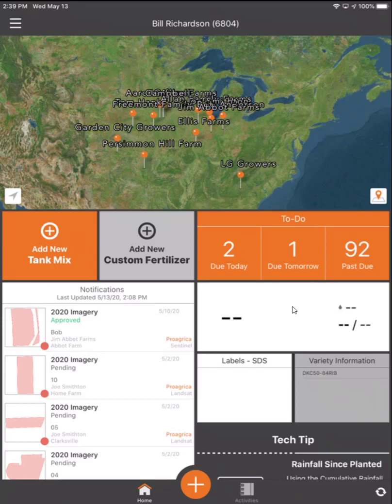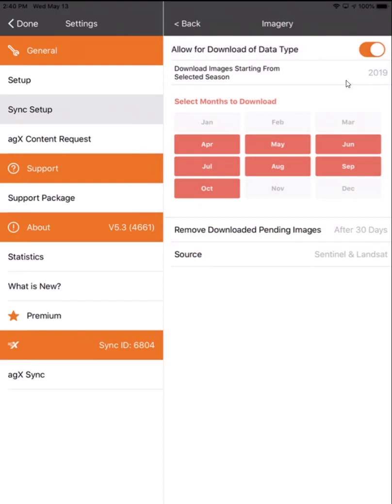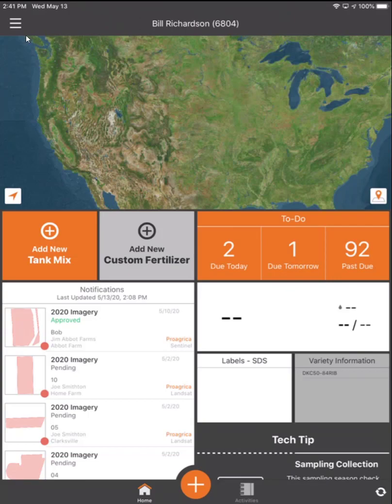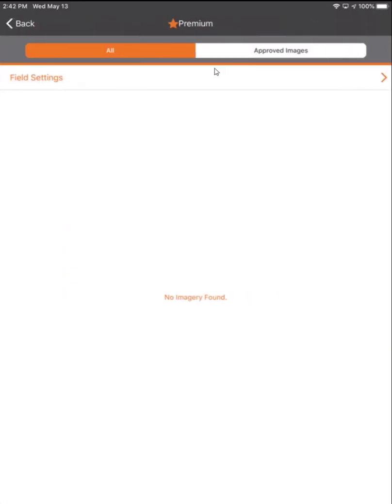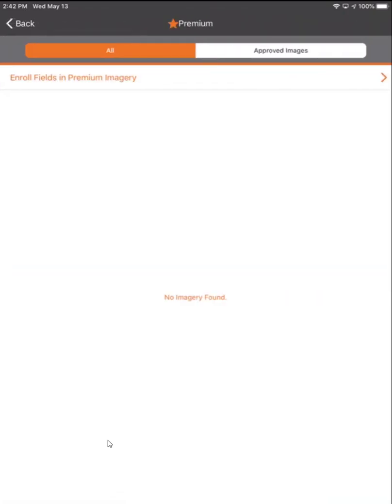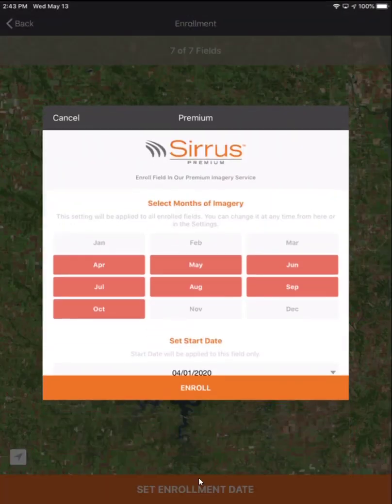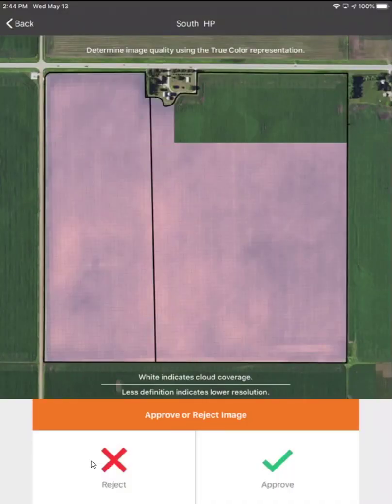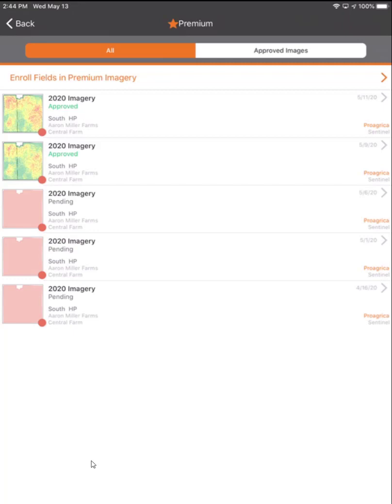Enrolling Fields and Farms into Premium Imagery